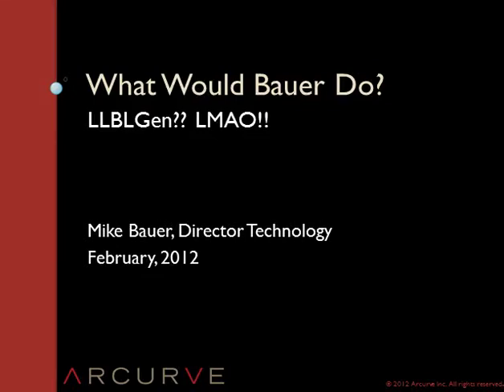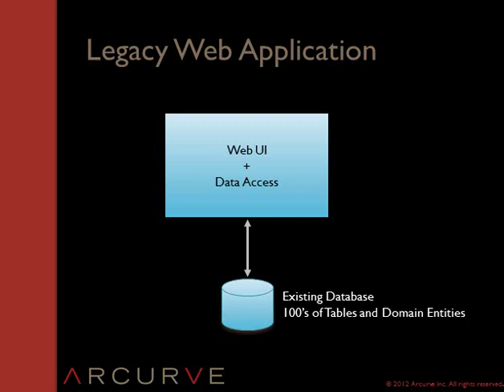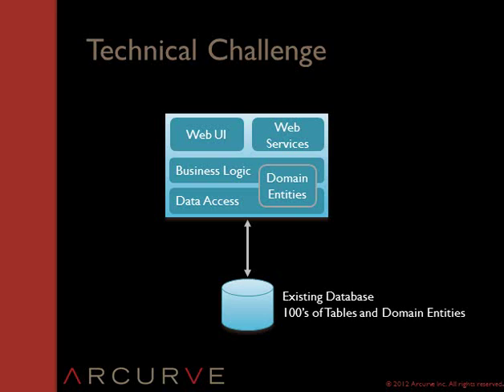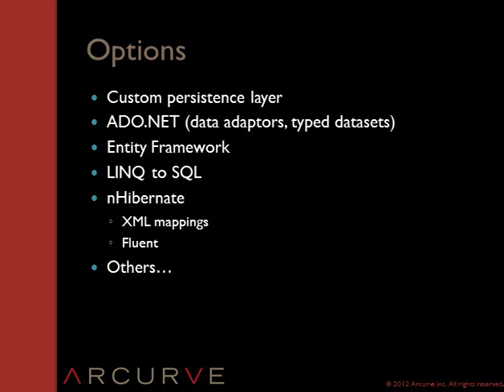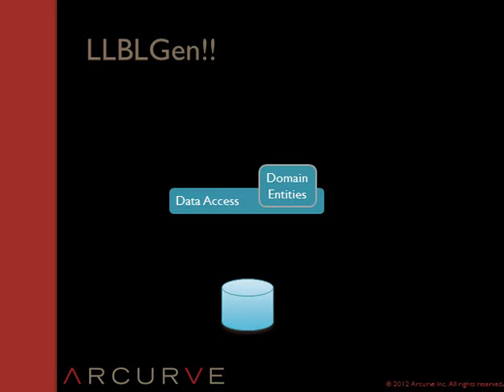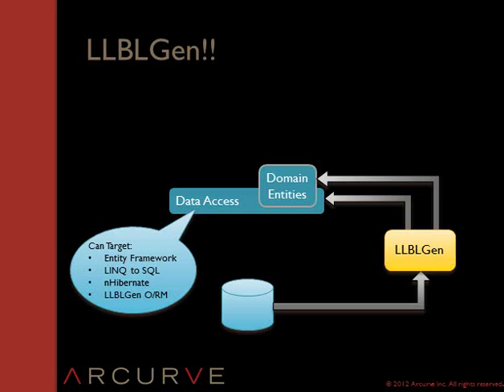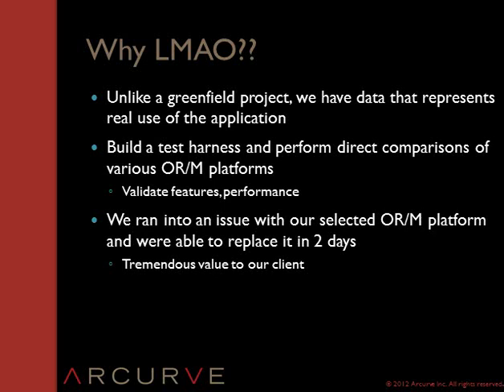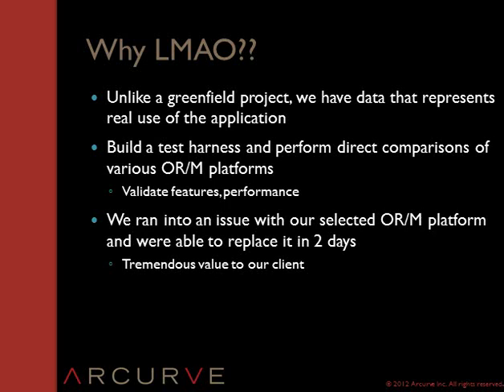What Would Bauer Do? LLBLGEN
Arcurve's Director of Technology Mike Bauer explains the uses for an ORM tool, in this case LLBLGEN